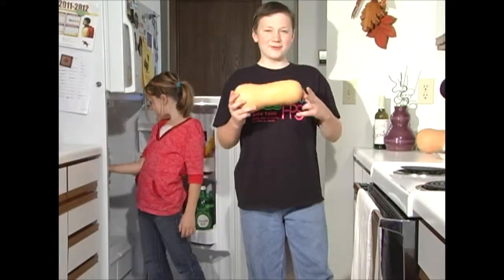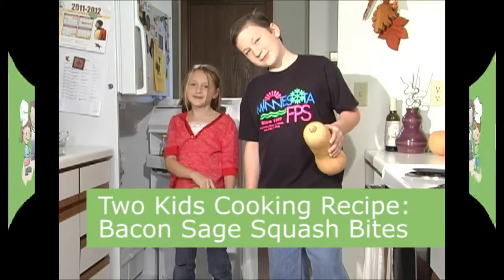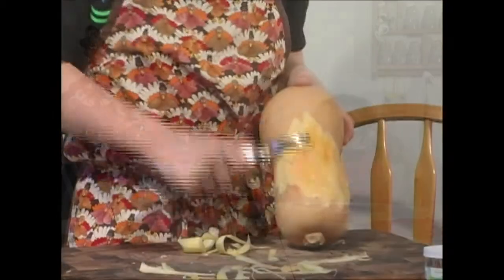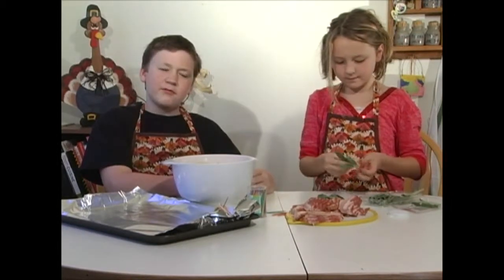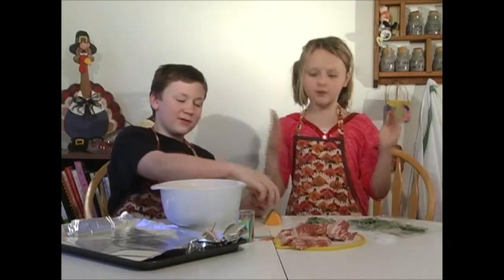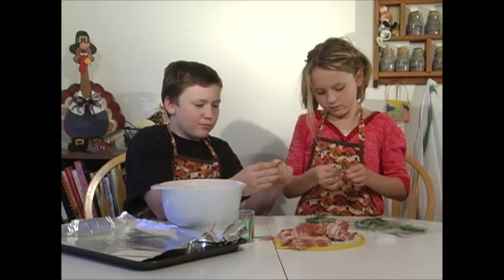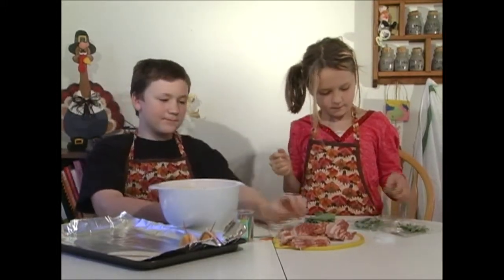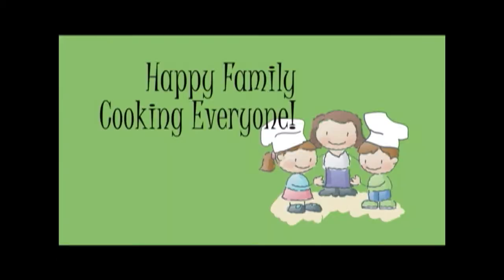2 Kids Cooking TV: Bacon Sage Squash Bites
Squash is another popular Thanksgiving food and this week Alex, Soph and Mom demonstrate an appetizer that not only has Squash, but bacon!